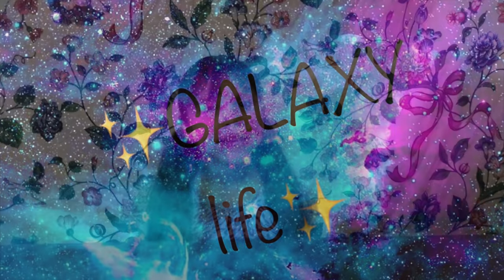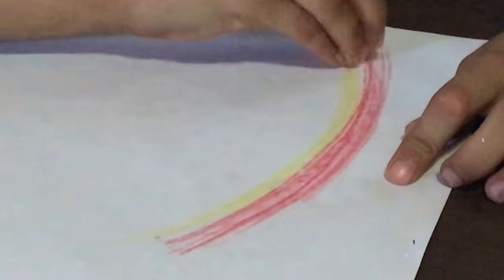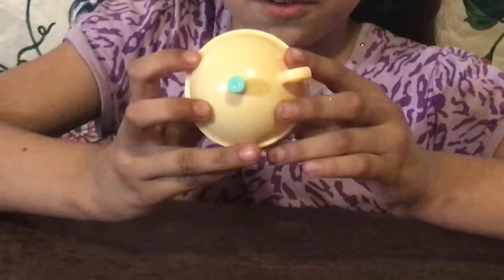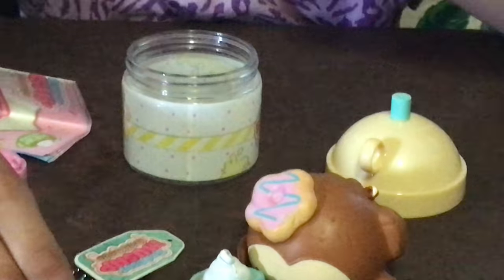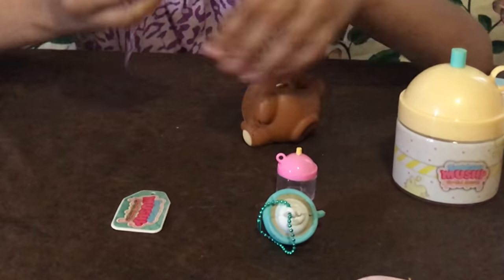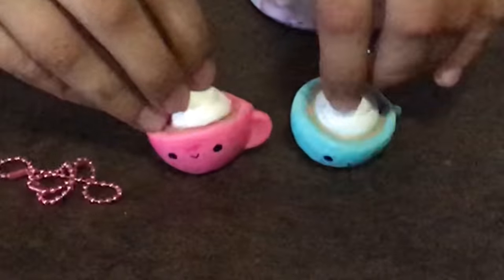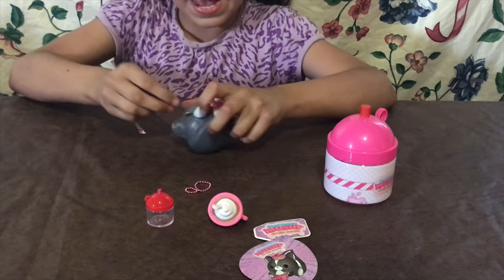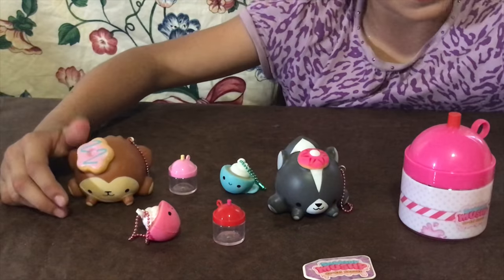Opening Smooshy Mooshy surprises!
In this video, we will be opening a giant egg containing Smooshy Mushy surprises and more. Bye!!